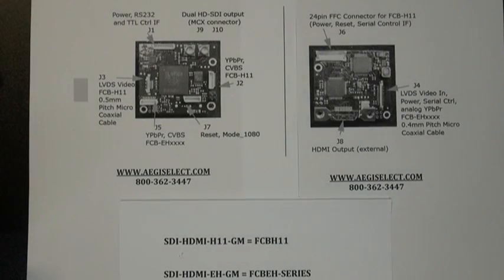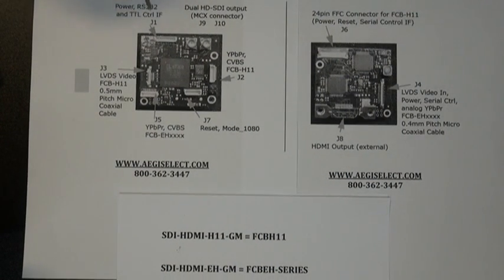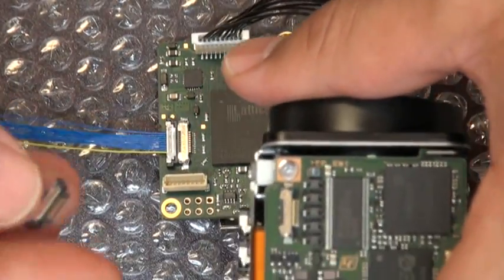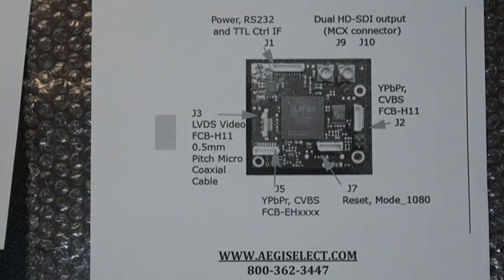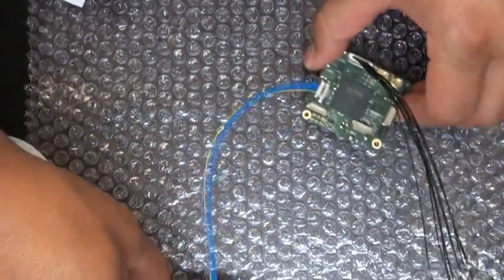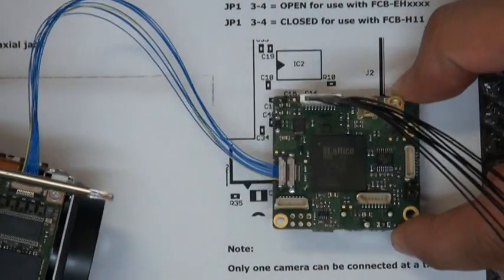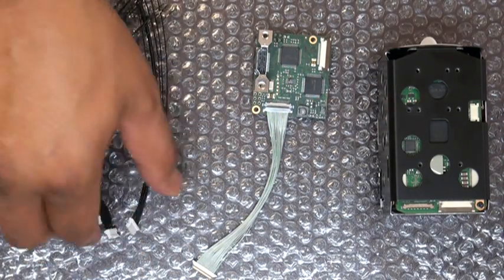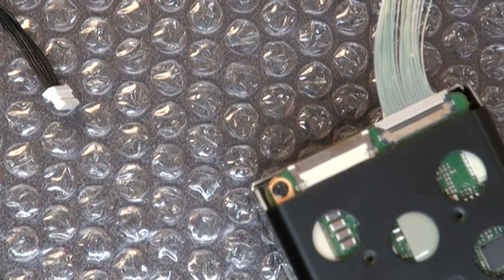SDI-HDMI-H11-GM and SDI-HDMI-EH-GM Interface Board Instructions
How to videos: Connecting the SDI-HDMI Interface board to either a Sony FCB-H11 camera or a Sony FCB-EH Series Industrial Camera